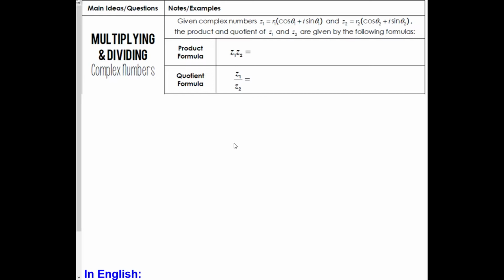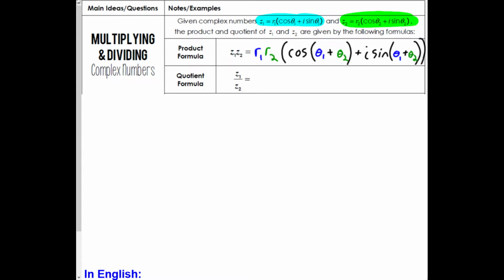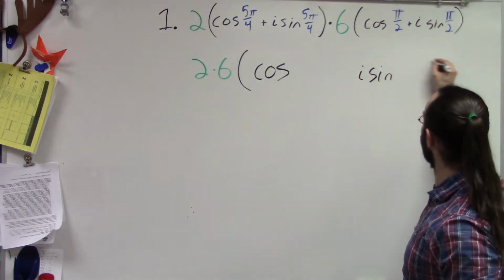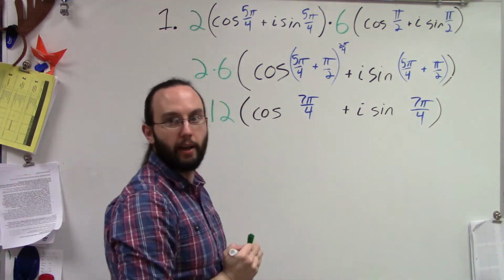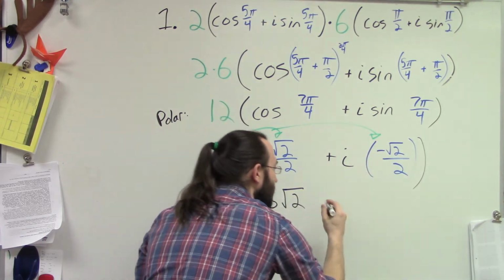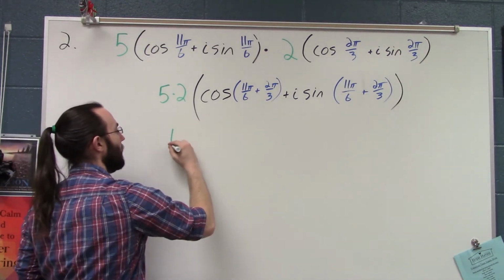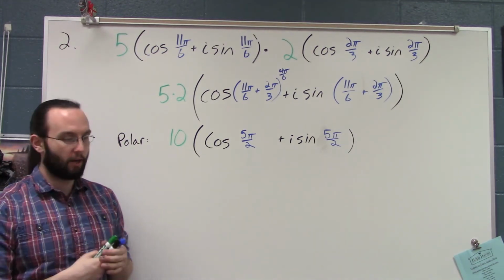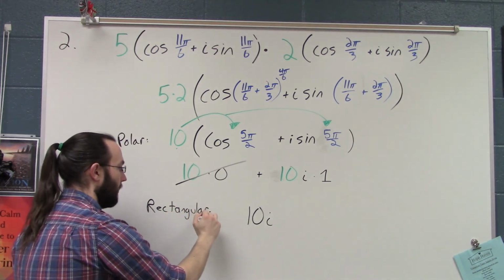PC090011 Multiplying Complex Numbers in Polar Form